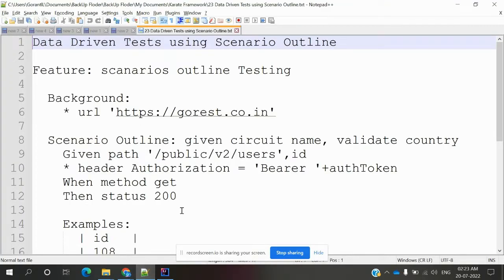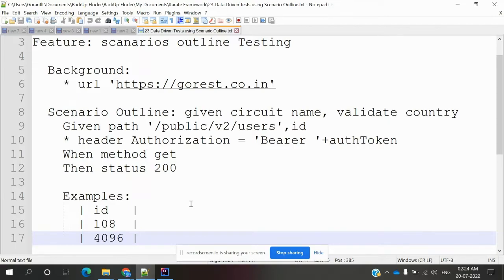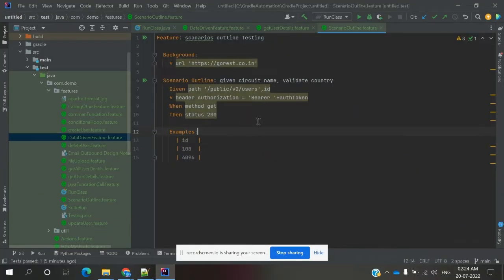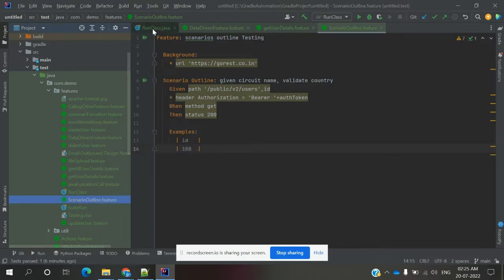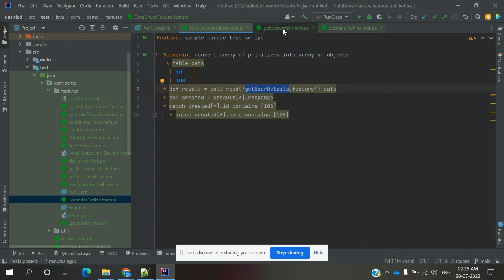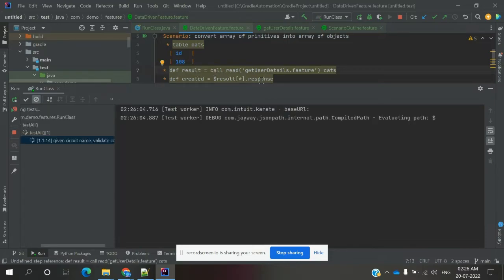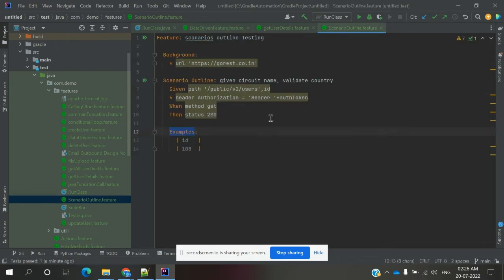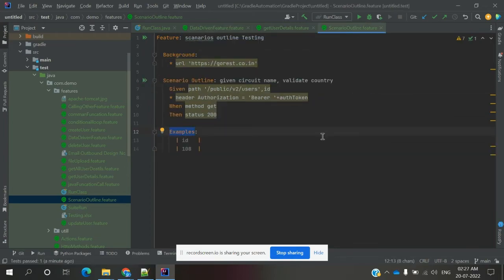Karate Framework Beginner Class 23: Data Driven Tests using Scenario Outline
Feature: scanarios outline Testing

  Scenario Outline: given circuit name, validate country
    Given path '/public/v2/users',id
    * header Authorization = 'Bearer '+authToken
    When method get
    Then status 200

    Examples:
      | id   |
      | 108  |